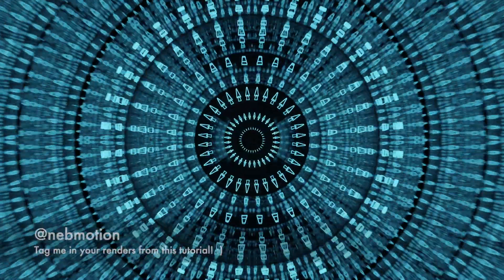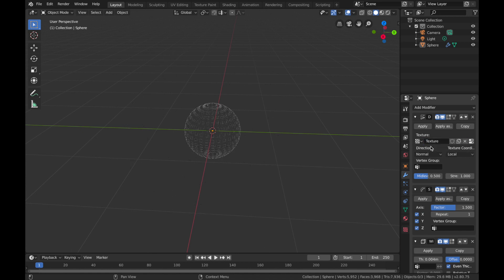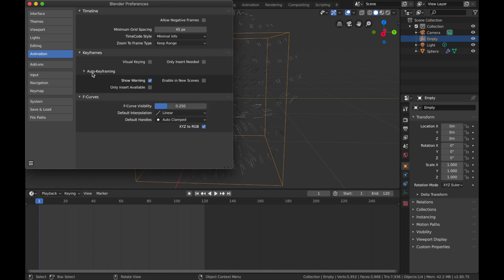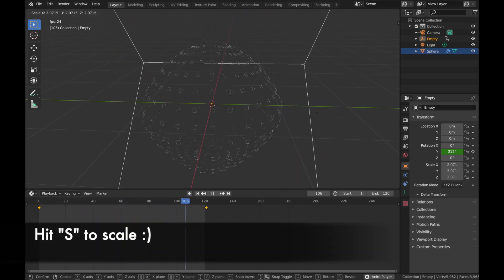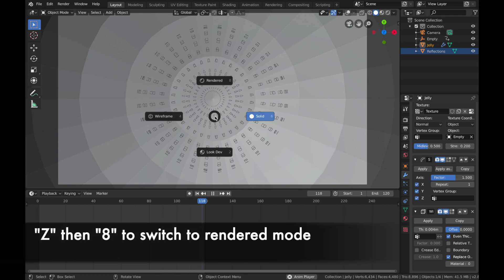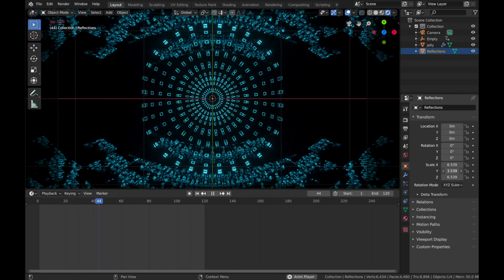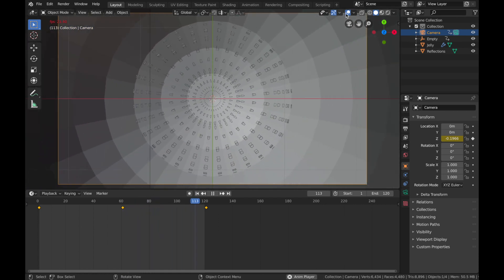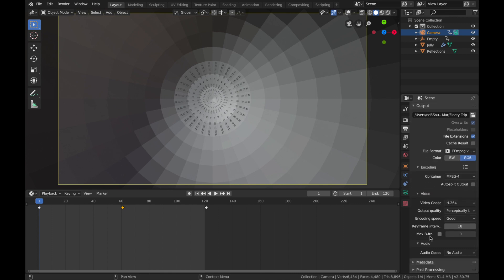Blender 2.8 - Insane Trippy Psychedelic VJ Loop - Easy Motion Graphic Animation Tutorial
In this beginner animation tutorial you will learn how to recreate this abstract psychedelic animation in Blender 2.8

I will show simple displacement animation techniques, simple emission shading and keyframe animation